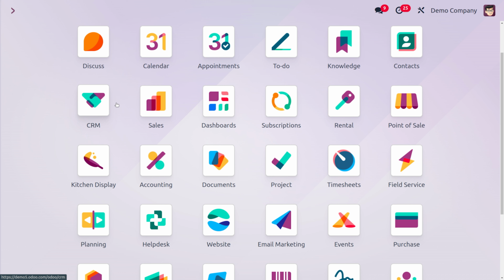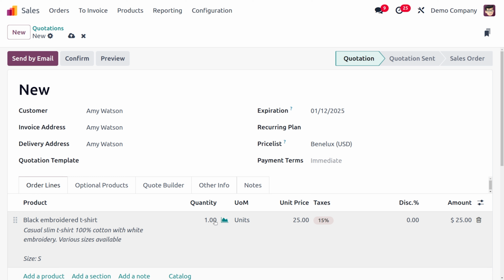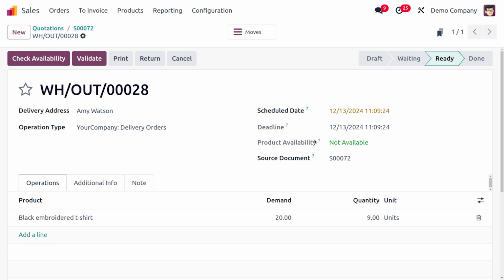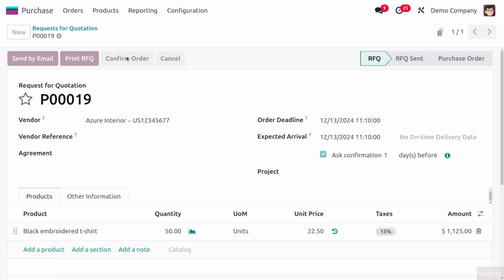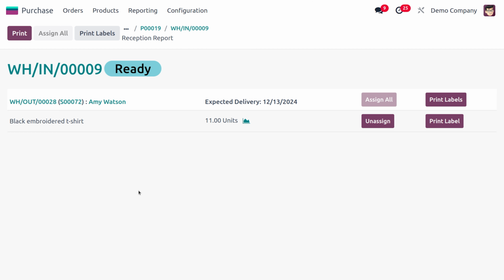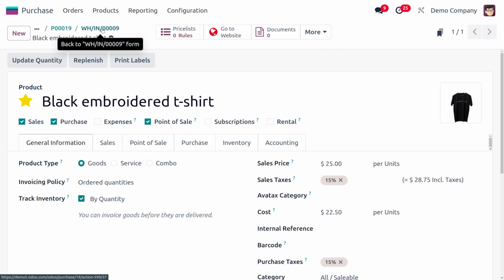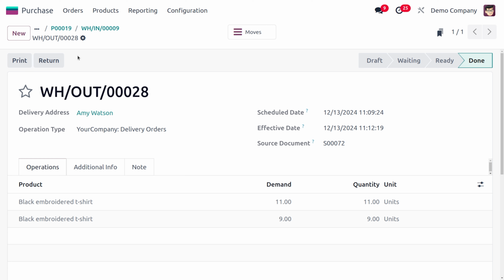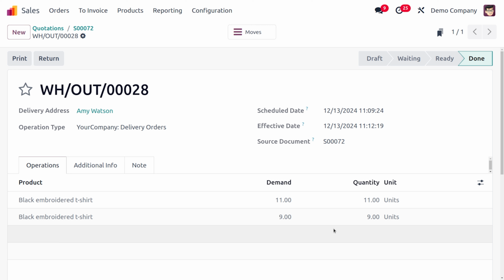How to Manage Reception Report in Odoo 18 Inventory | Odoo 18 New Features | Odoo 18 Release Date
In Odoo 18 Inventory, a reception report is a crucial document that provides a detailed record of incoming goods or products into your inventory. It serves as a valuable tool for businesses to track and manage their inventory effectively.

Key Features and Benefits:

Accurate Inventory Tracking: The reception report helps maintain accurate stock levels by recording the quantities and details of received items.
Supplier Performance Assessment: By analyzing reception reports, businesses can assess supplier performance based on factors like on-time delivery, order accuracy, and quality.
Streamlined Inventory Flow: The report facilitates the smooth flow of goods through the supply chain by providing a clear record of incoming inventory.
Cost Control: Reception reports can help identify potential cost discrepancies or issues related to procurement.
Improved Decision-Making: The data in reception reports can be used to make informed decisions regarding inventory levels, purchasing strategies, and supplier relationships.
Creating a Reception Report in Odoo 18:

Navigate to Inventory: Go to the Inventory app in your Odoo 18 system.
Create a New Reception: Click on the "Create" button to start a new reception report.
Add Products: Select the products received and enter the quantities.
Specify Details: Provide relevant information such as the supplier, purchase order, and expected date.
Confirm Reception: Once you've entered all the necessary details, confirm the reception to update your inventory levels.